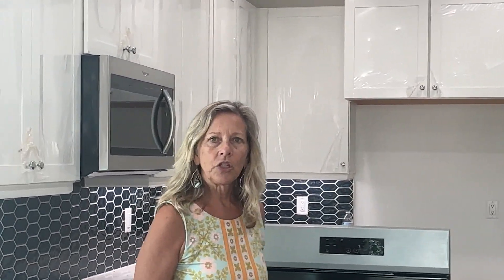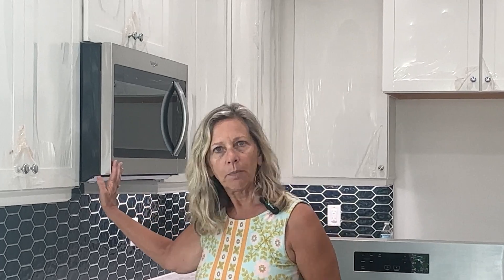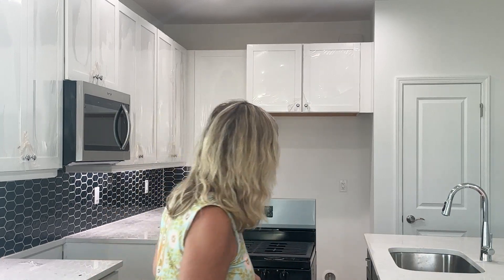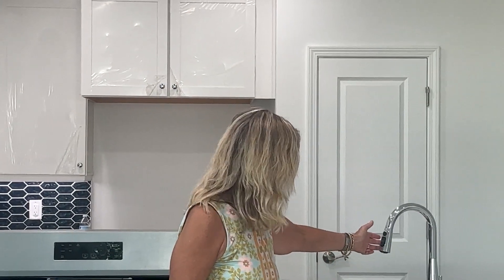Let there be light! 💡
We are moving along on the building of the blue bamboo. We now have electricity, lights, and HVAC. We’re in the quality control part of this build, and will close mid July. August 1 were ready for our first tenants. homebuyingmadeeasy margaritaville realestate 55pluscommunity #29927